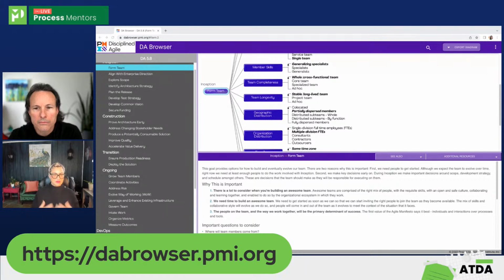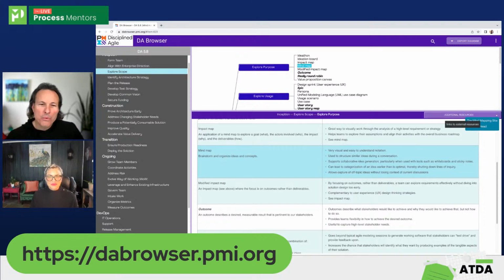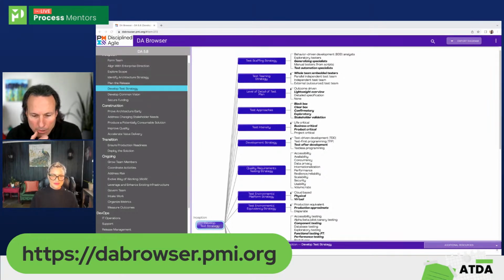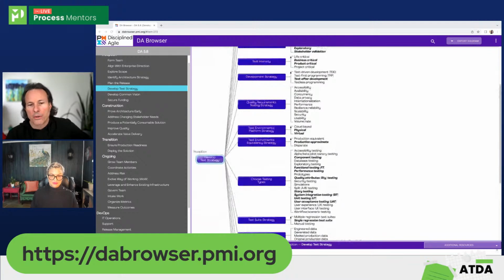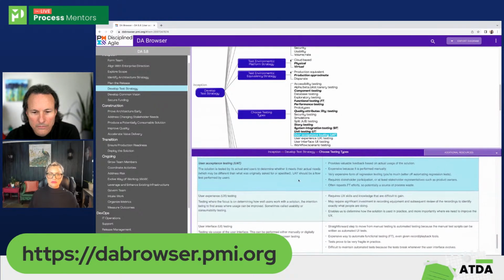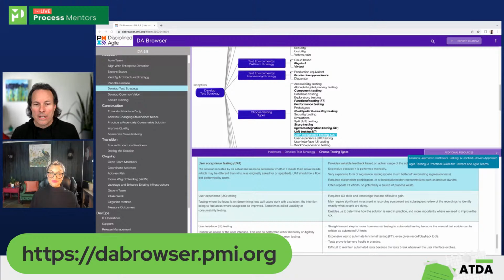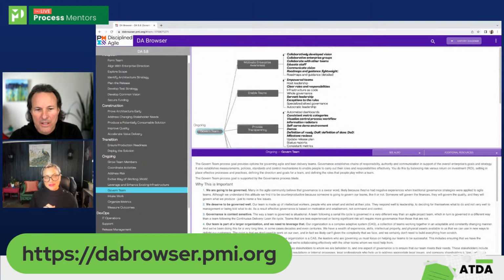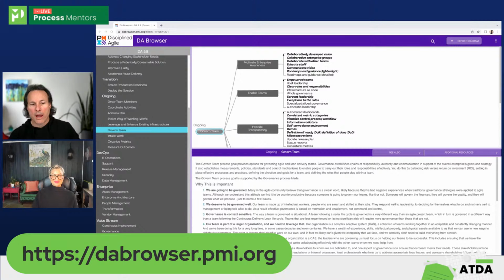ATDA: How Project Managers can Navigate Change using the DA Browser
In this, All Things DA Live Stream, Chastine Lynch, and Joshua Barnes will show how Project Managers can navigate change using the DA Browser.

Agile Thought Leader: Joshua Barnes

PMI PDU Claim Code – 0.50 hours 4972BM551P